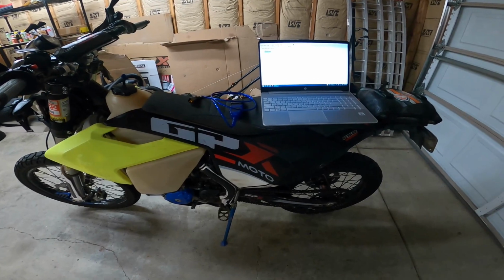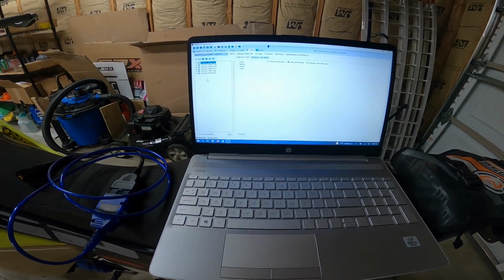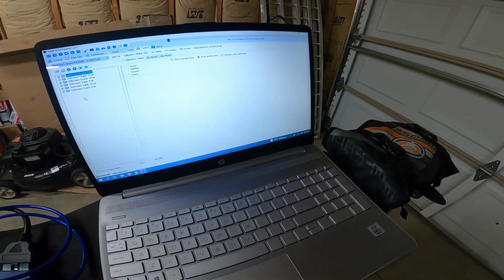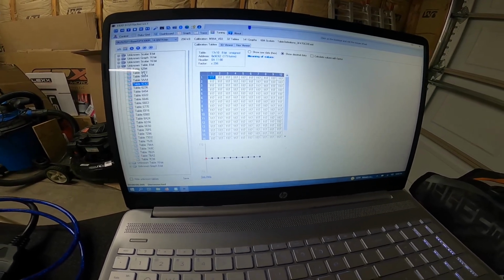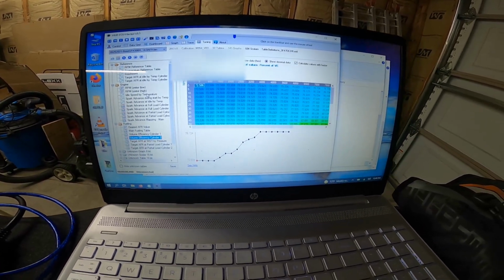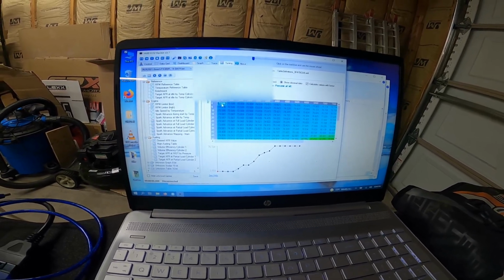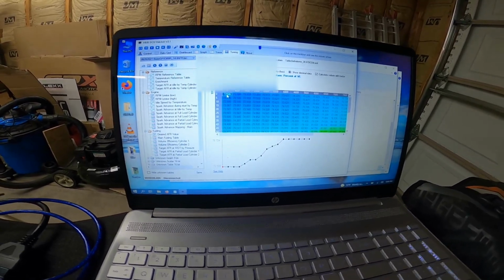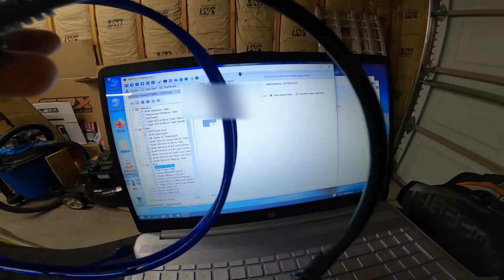GPX FSE300R OEM Delphi ECU Tuning - General Info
This is about as close as I'll get *right now* to 'instructions' on how to do this because. it is all available online (not always in the most easily readable) and I'm still figuring things out here.

This is sharityware for the ECU, not official Delphi software, if you find it helpful please do consider donating to the causes he lists there because he is still actively updating this software (Note: I did not write this software, use at own risk):